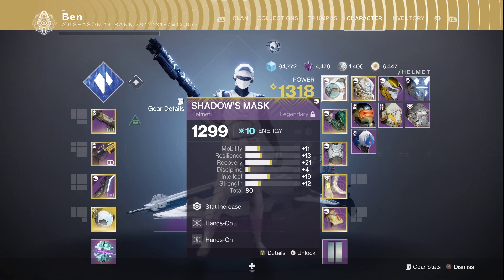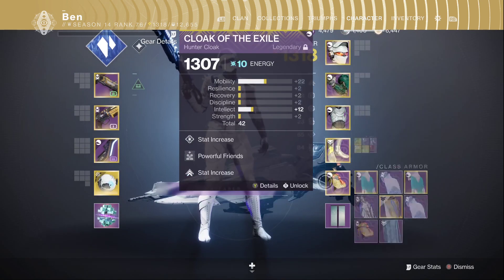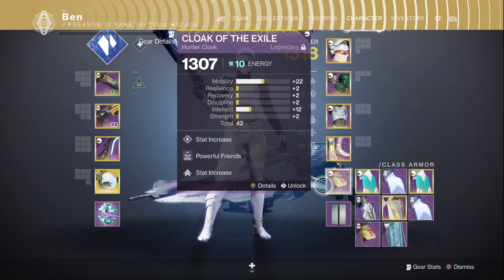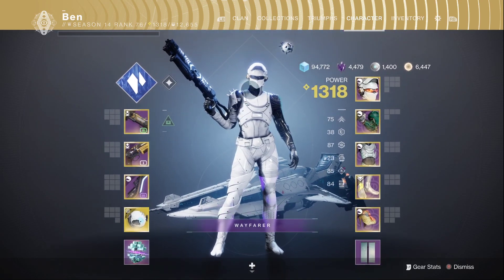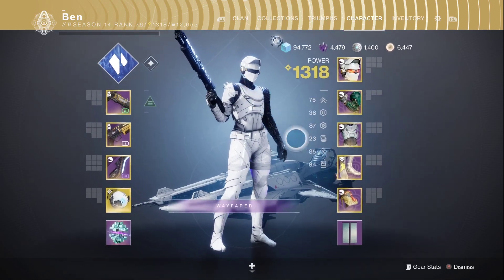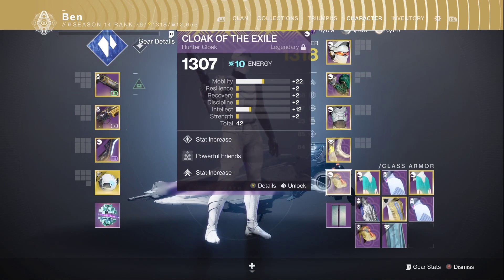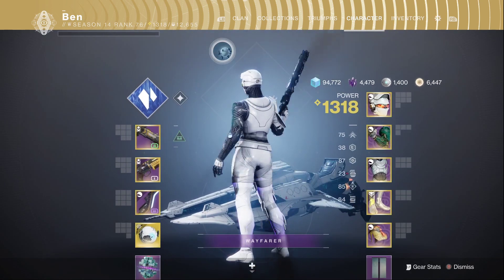*HUNTER WITH NO CLOAK!* Destiny 2 fashion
I don't claim to be the first to have found this, but I wanted to get it out there! Stay stylish guardians!